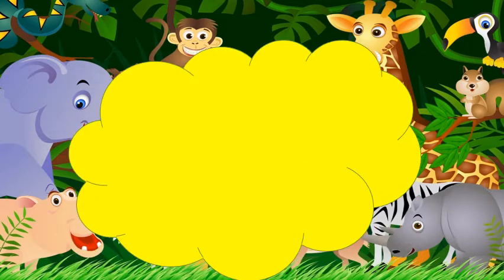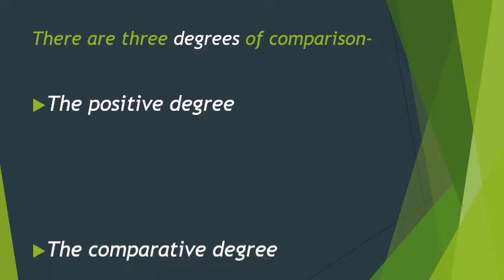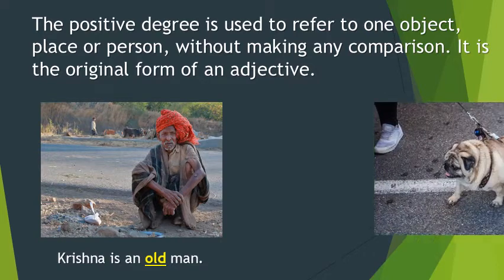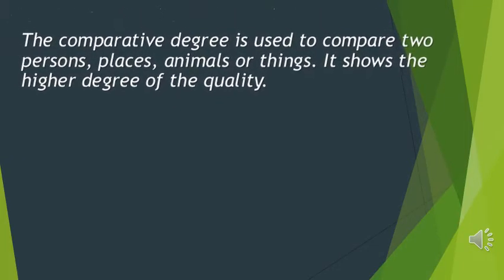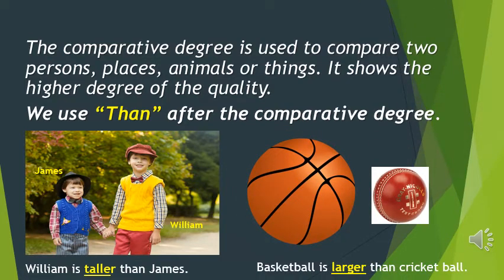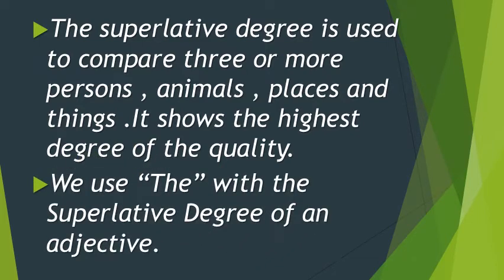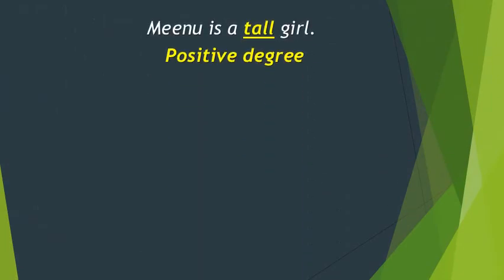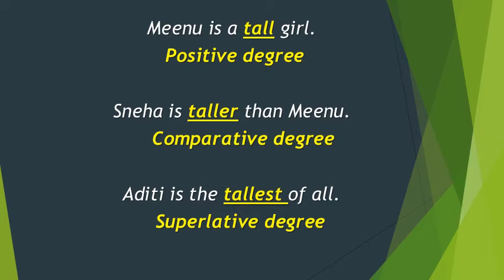Degrees of Comparison (part -1), Class -4 ,by Supriya Verma